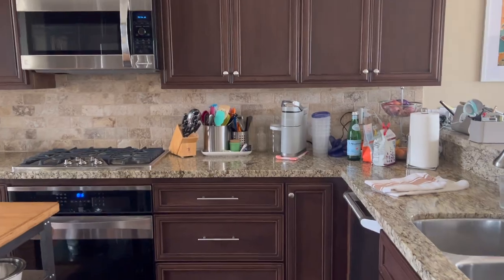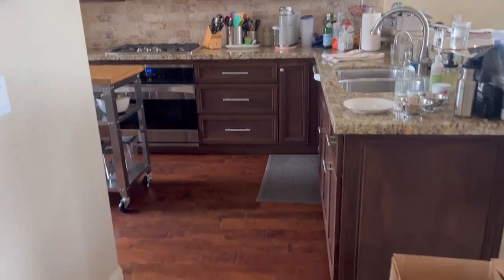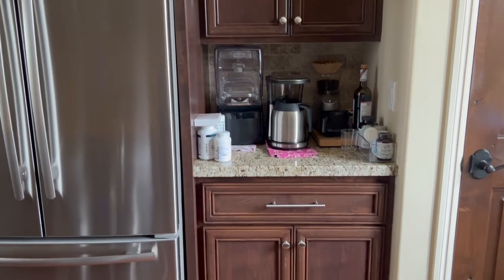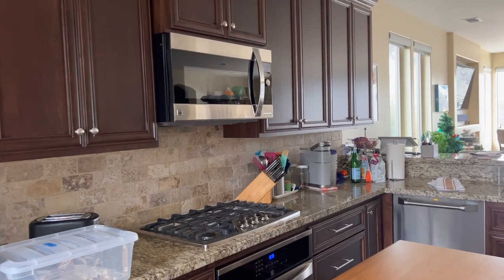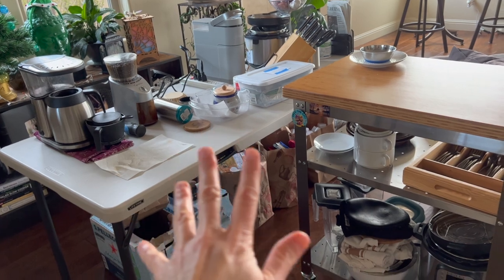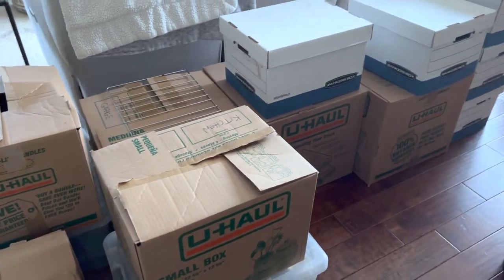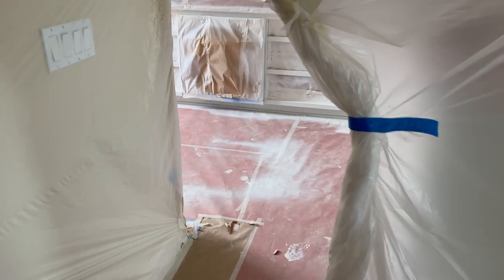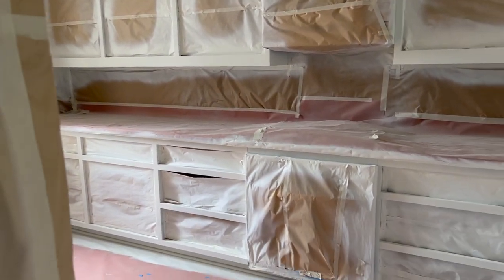Dark Brown Kitchen Cabinets Painted White (+ Tips When Using Professional Painters)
I hope you enjoy my kitchen cabinet before and after transformation video! FREE Clean Eating Quick Start Guide

Carrie Forrest is the creator of the very popular blog, Clean Eating Kitchen, where she shares healthy recipes and tips. Carrie’s goal is to inspire other women to take control over their health, with a focus on holistic and natural healing.

Carrie has master’s degrees in both business and public health nutrition. She is a survivor of PCOS, autoimmune disease, and thyroid cancer.